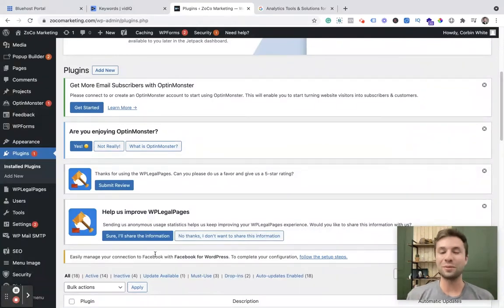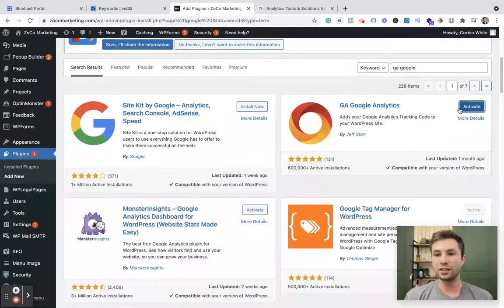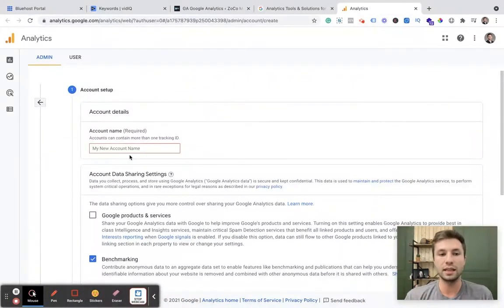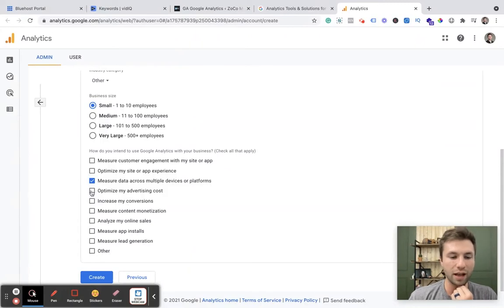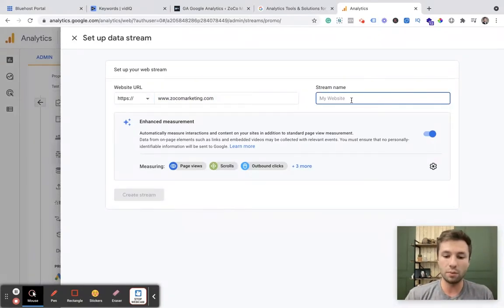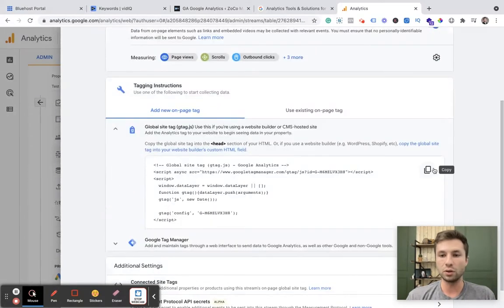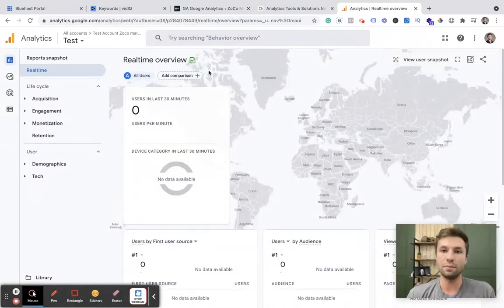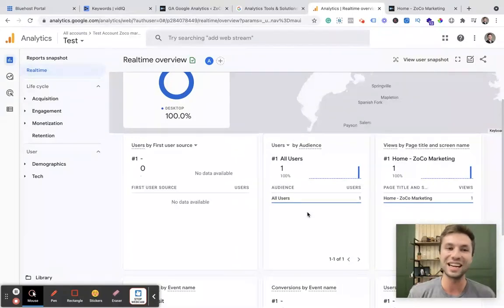How to Install Google Analytics For Wordpress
Learn how to install Google Analytics for WordPress step-by-step. In this video we will go over what WordPress plugins you will need to install, how to set up your Google Analytics account, and how to confirm your Analytics is tracking properly on your Wordpress site.

0:00 Intro
0:23 Install GA Google Analytics Plugin
1:38 Set up Google Analytics Account
4:08 Install Google Analytics
5:15 Confirm Analytics is tracking properly